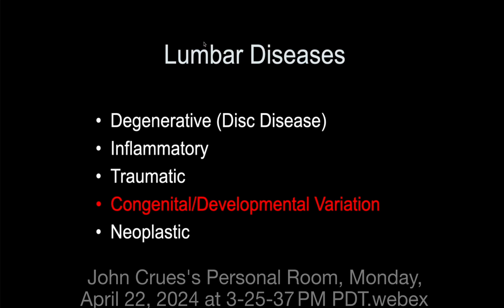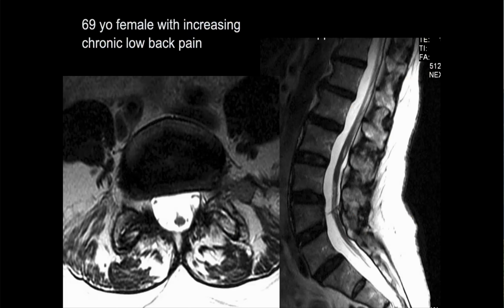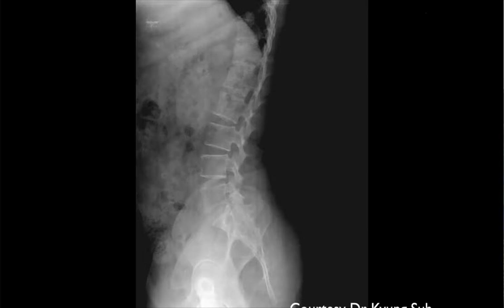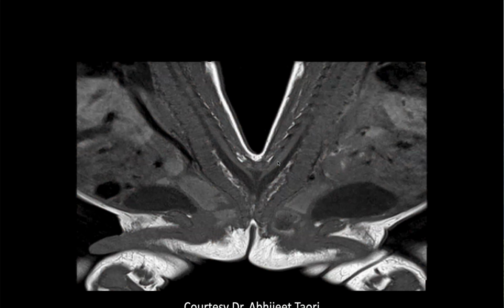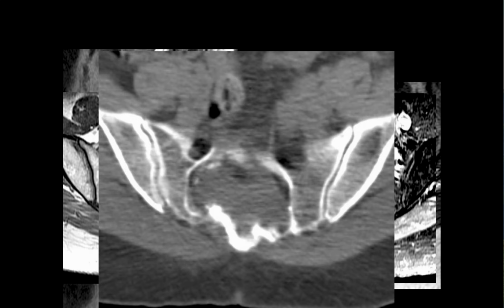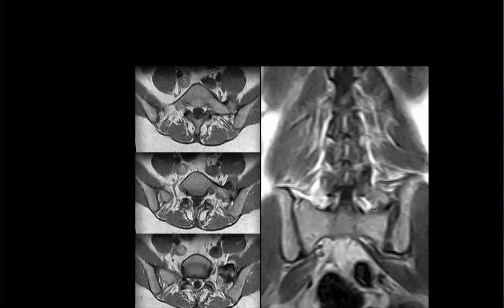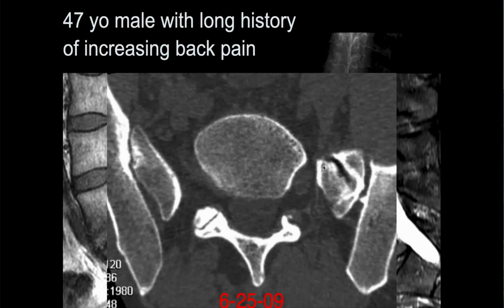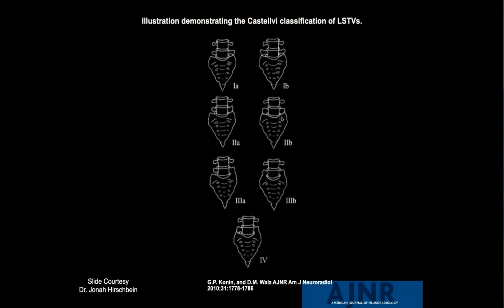MRI of the Lumbar Spine | Part 10 - Lumbar Congenital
This lecture on Lumbar Congenital includes a discussion on: Cisterna chyli, conjoined nerve roots, diastematomyelia, tethered cord, spina bifida, lipomyelomeningocele, conjoined twins, nerve root cysts, arachnoid cysts, pilonidal cysts, Bertolotti’s syndrome, lumbosacral transitional vertebrae